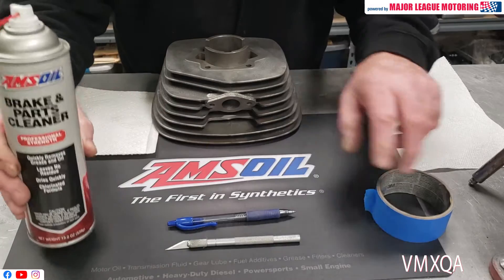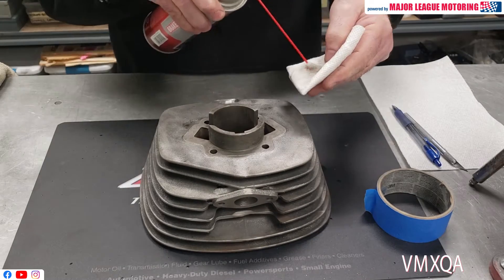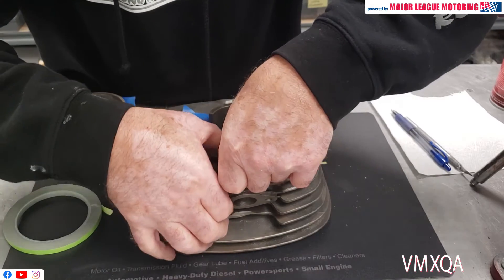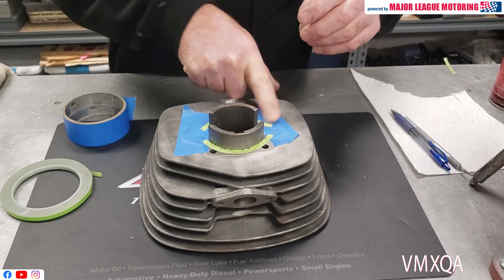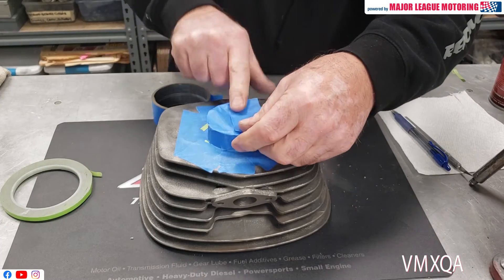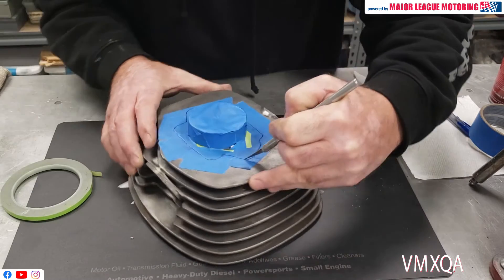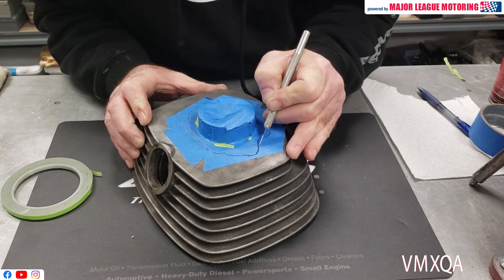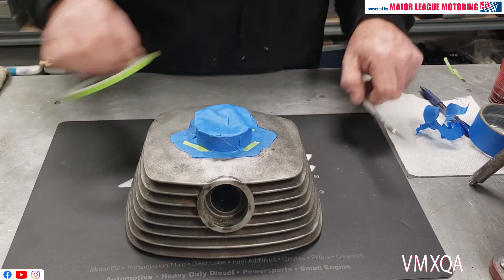Masking A Cylinder